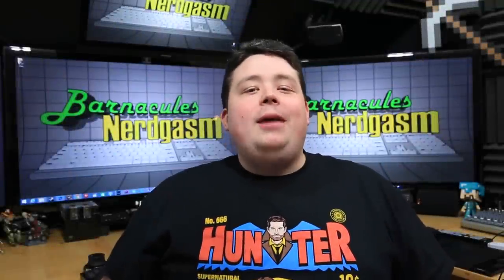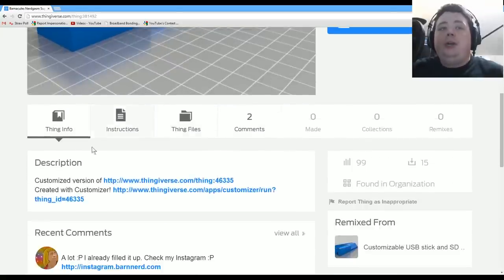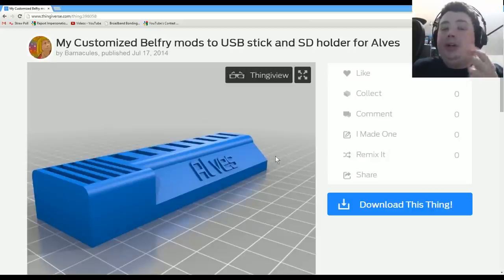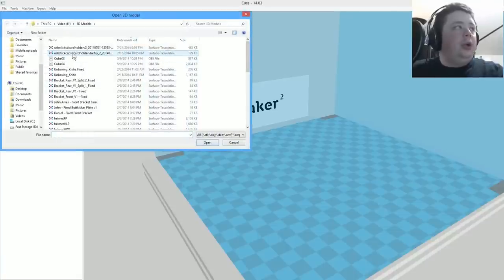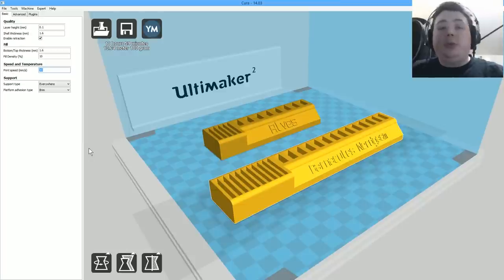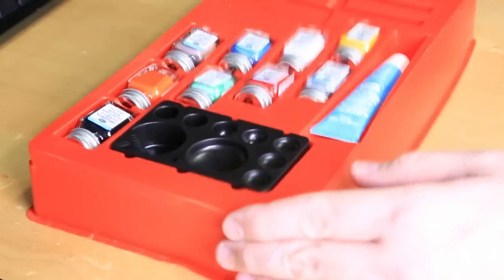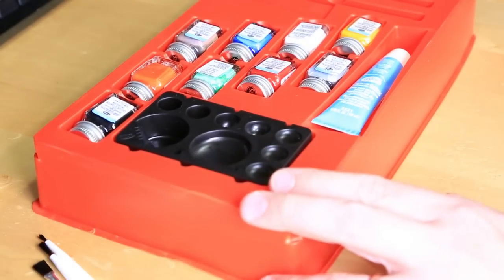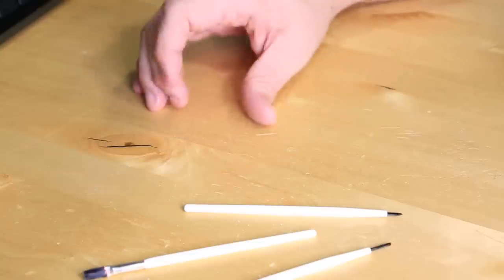3D Printed Custom USB Thumb Drive & Micro SD Holder : DIY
Did you know I've made over 800+ other videos on YouTube? 🍿 I decided to super size my custom USB Thumb Driver & Micro SD Holder from thingiverse.com and show you in this video how to make your very own! This is a great demo of why 3D printers are awesome!

Link to files need to print your own!

Thank you again for all of your support, you guys are all amazing and just watching my videos makes me happy beyond words.

18Su2PV63BabMZWwYEhgXC8obK1XBVveCp